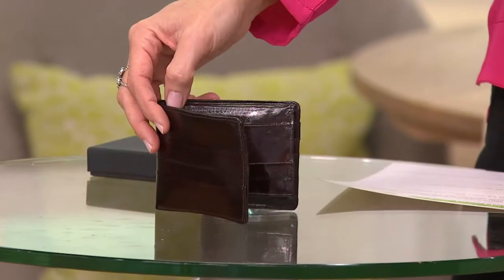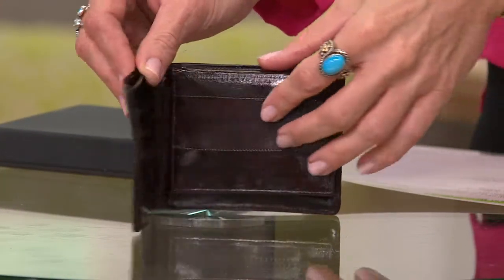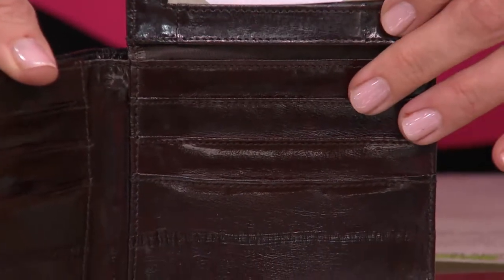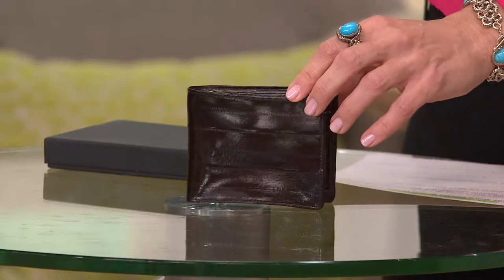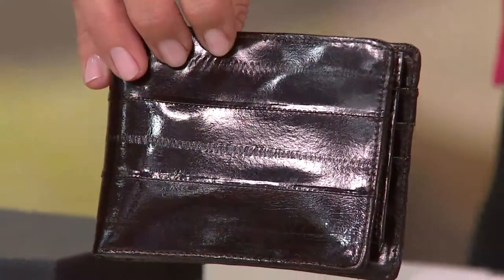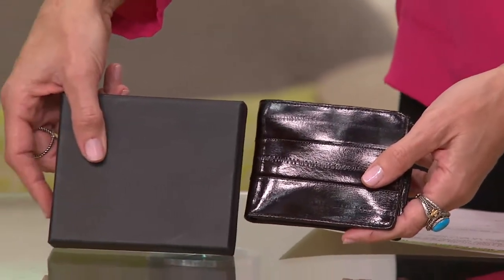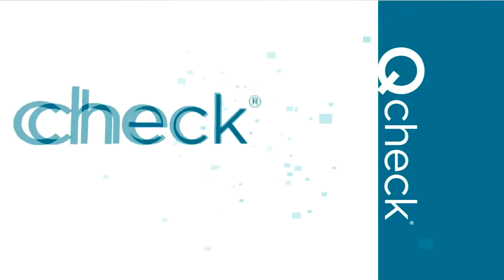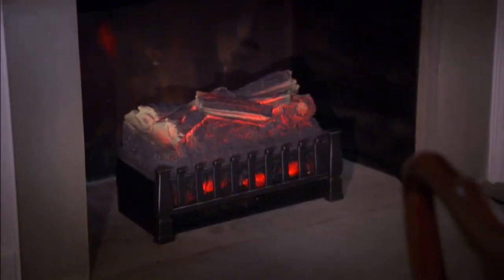Lee Sands Men's Eelskin Bi-fold Wallet with Mary Beth Roe